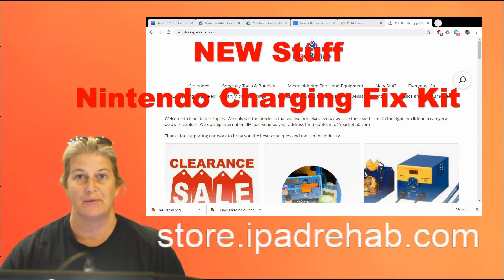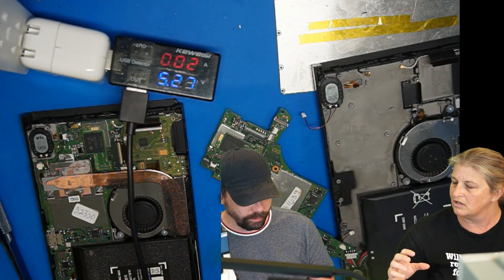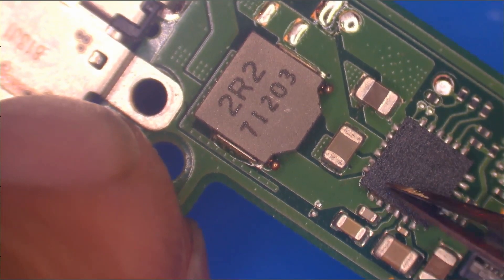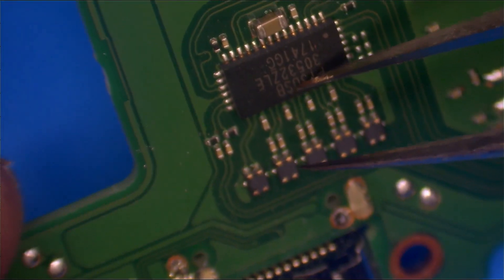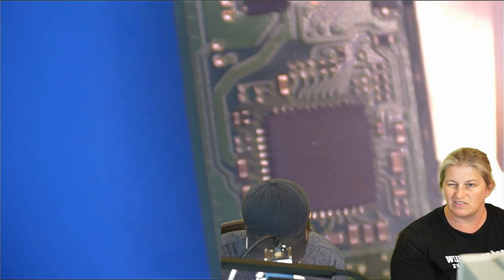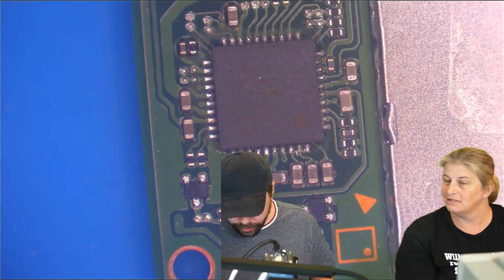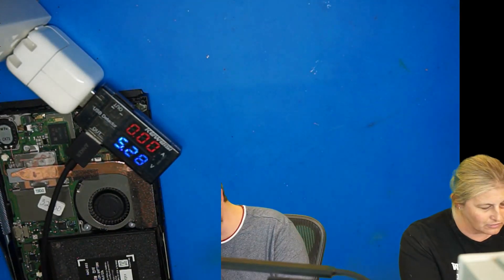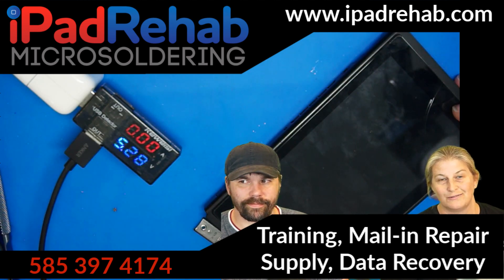Nintendo Switch Not Charging? Learn to Fix it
Nintendo Switches stop charging when the usb-c interface chip dies, or when the charge port fails.  Find replacement chips at store.ipadrehab.com, or sign up for our Practical Board Repair School